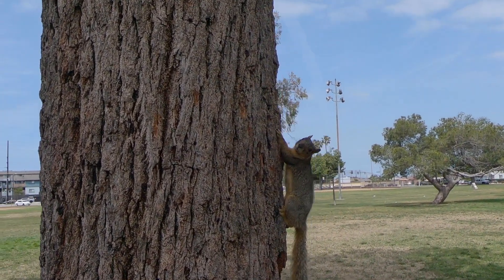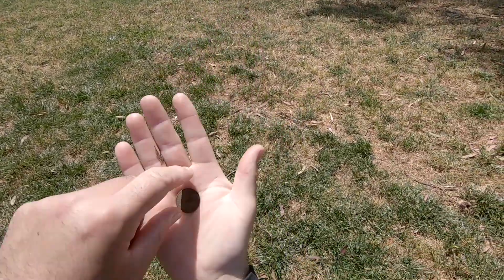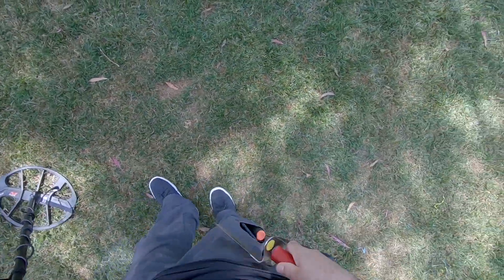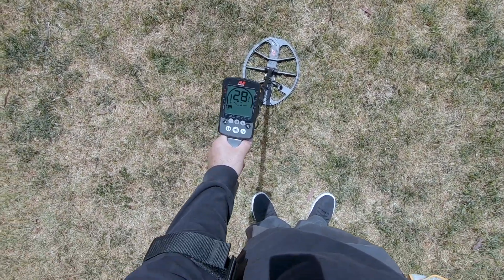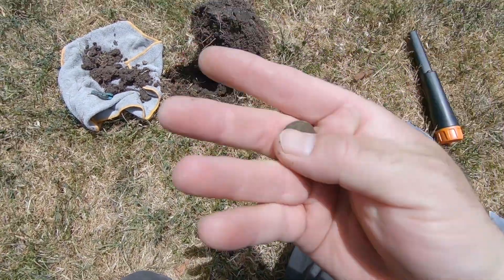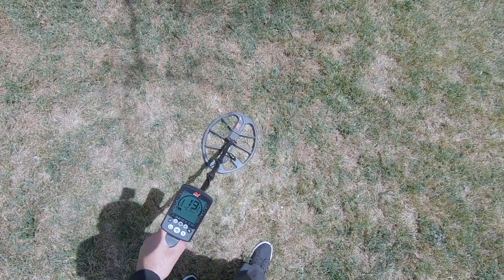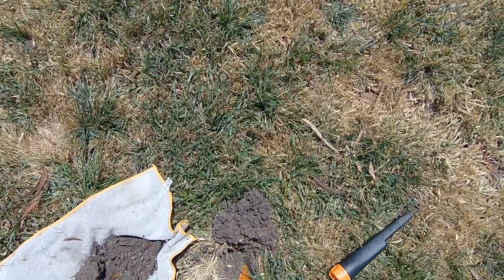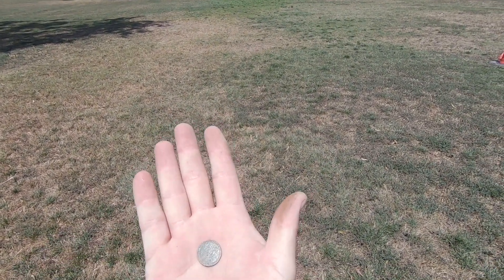Park Metal Detecting Equinox 800 Large Coil Wheat Pennies 1950 Uncle Sam Dime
Testing the Minelab Equinox 800 with the 15x12 coil at a park I have hunted for over 6 years. Found 3 wheat pennies and a 1950 Uncle Sam play dime, the usual clad and park trash.
15x12 coil
Whites TRX
Lesche digging tool
Predator Tool